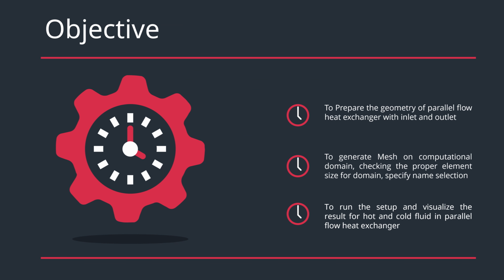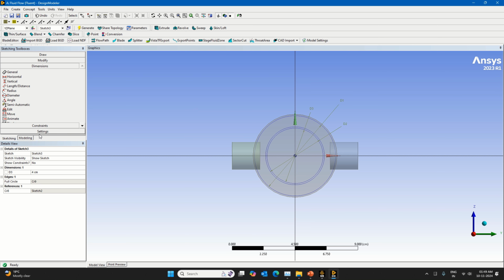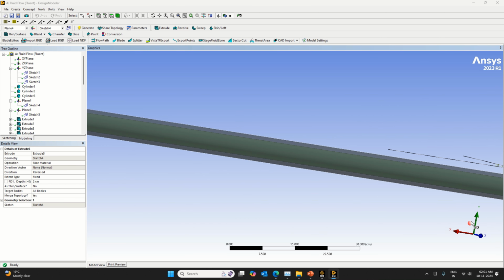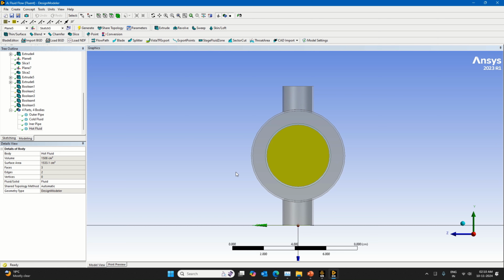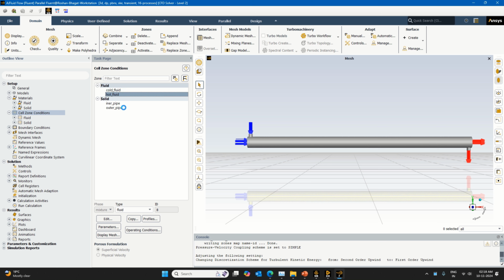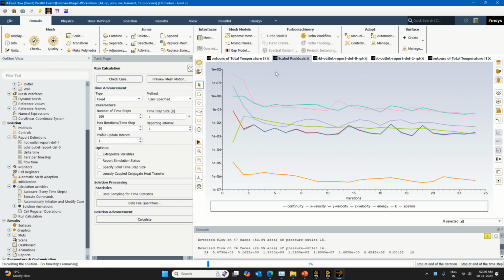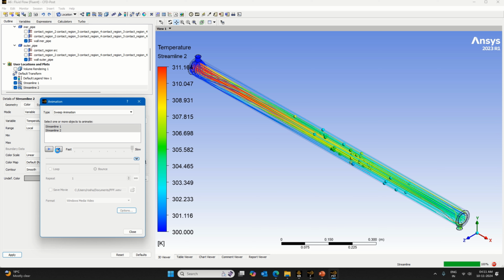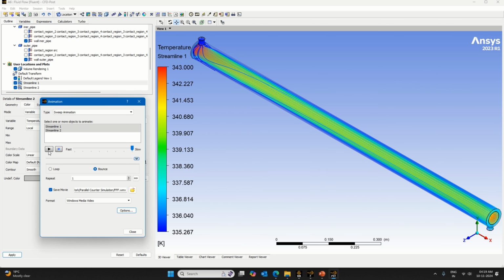CFD Simulation of Parallel Flow Heat Exchanger | Hot and Cold Fluid Analysis | ANSYS Fluent